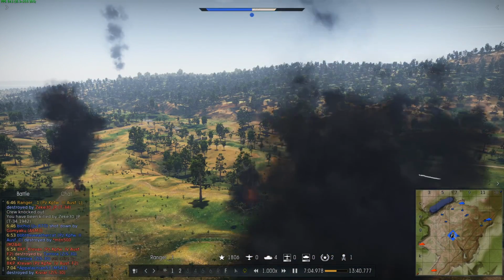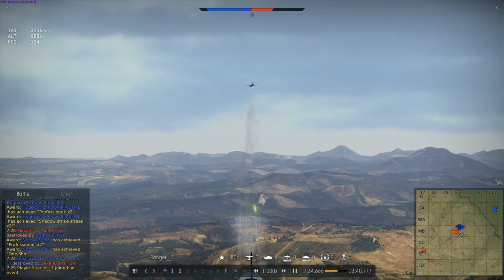Panzer III Arcade Action - War Thunder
The Panzer III line is one of my favorite tanks lines.  Here's an arcade match that illustrates why.

January 2015

So if you enjoyed the video please pull the trigger on the Subscribe button, and if you have time give it a like, thumbs up, +1, re-tweet, or whatever is appropriate for your favorite form of social media.

Please remember to include your War Thunder nic and a description of the key points of the replay, and I'll see what I can do.

Use this link to create a free account for War Thunder and receive 50 Golden Eagles to start you on your way.

"This material is used with limited permission of CCP Games hf.

"This material is used with limited permission of Gaijin Entertainment.